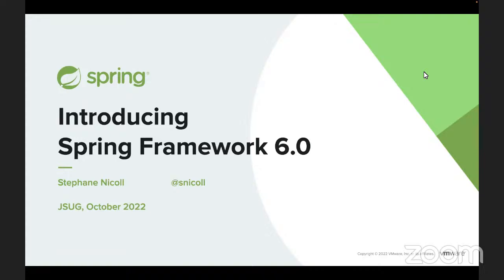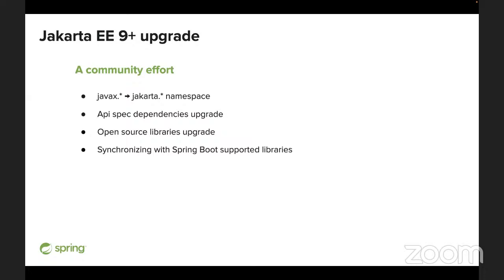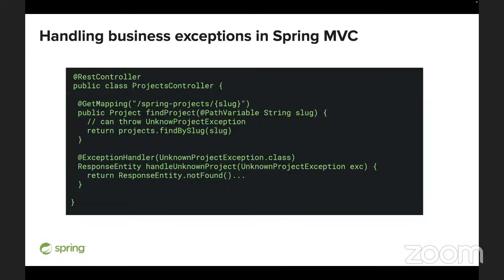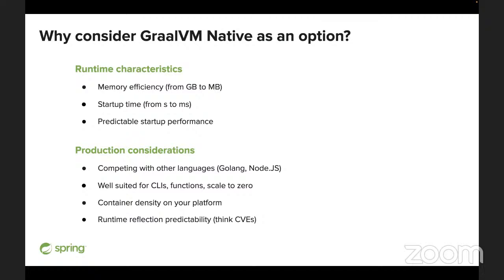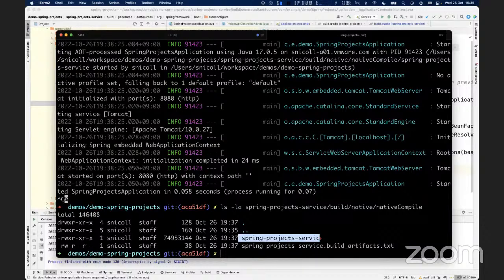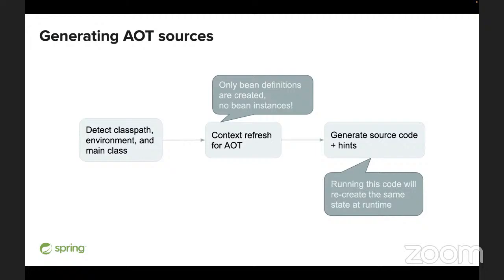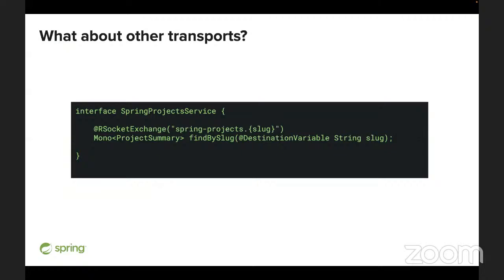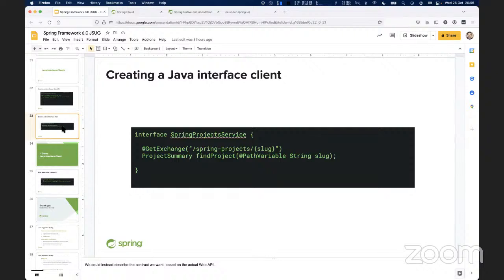オフライン開催！JSUG勉強会 2022年その3 Stephane Nicoll来日公演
Stephane Nicollの来日公演です。
内容はSpring 6 / Spring Boot 3です。

【発表】
タイトル：
発表者：Stephane Nicoll